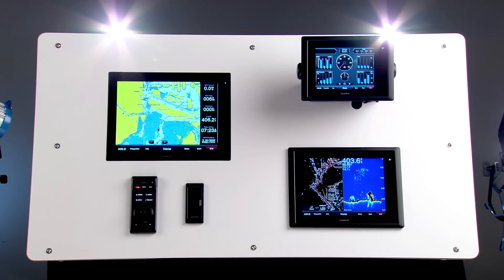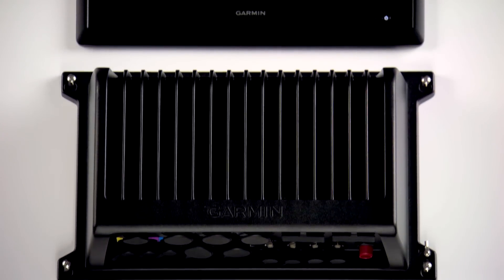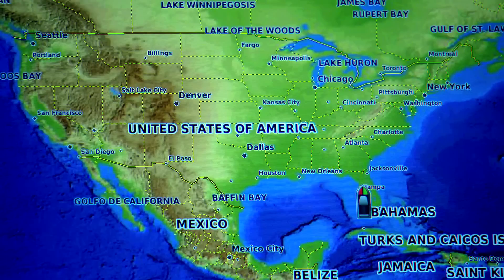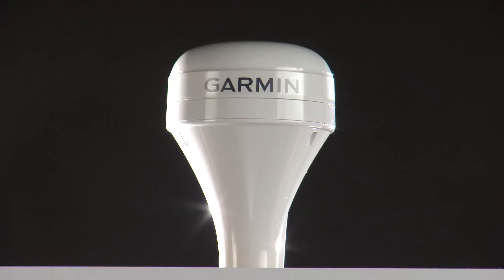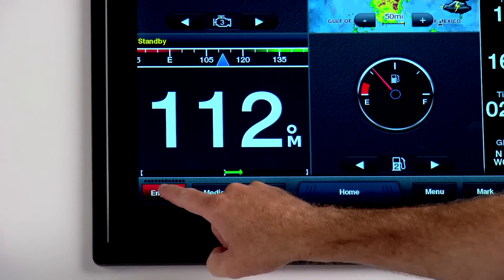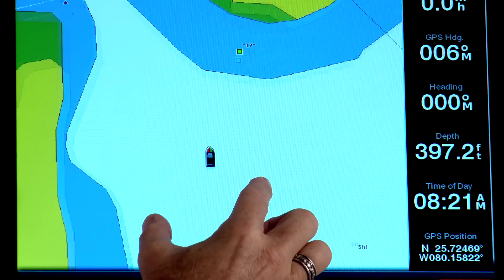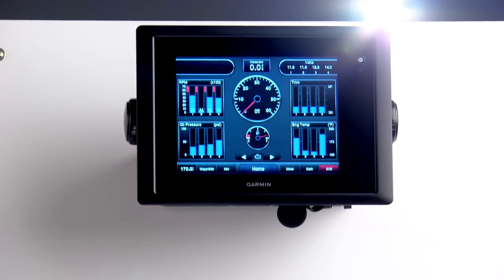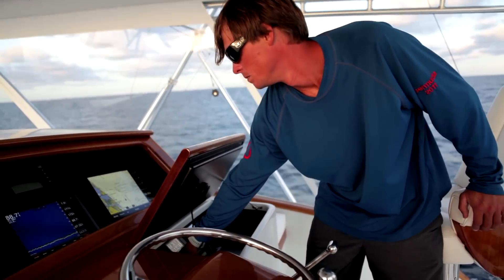Introduction to Garmin 8500 series MFDs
Learn about Garmin's incredible new 8500 series Black Box Processors and GMM monitors including the GMM150, 170 and 190.